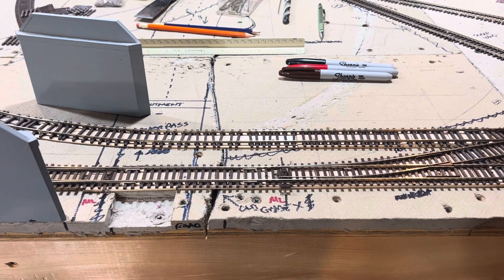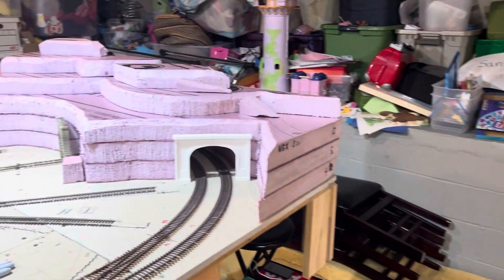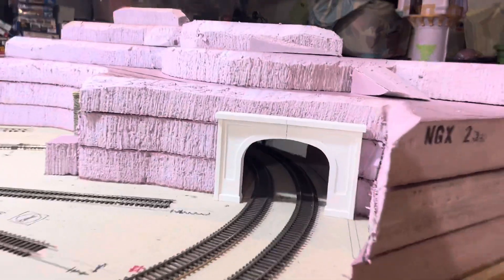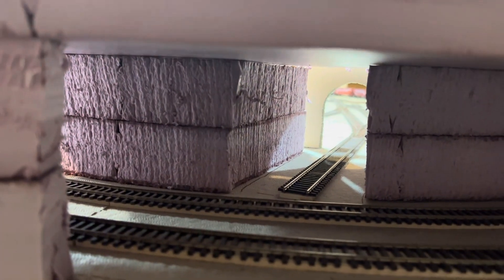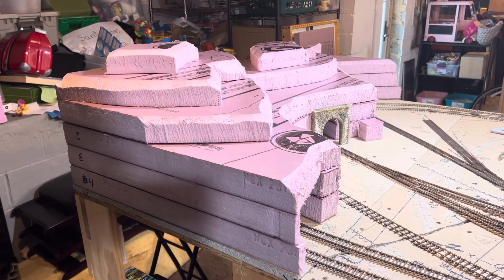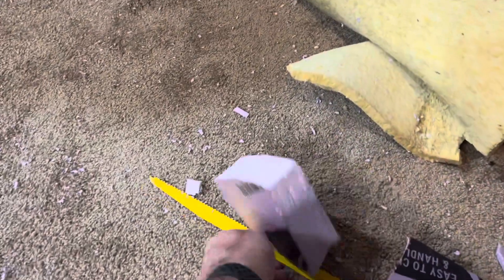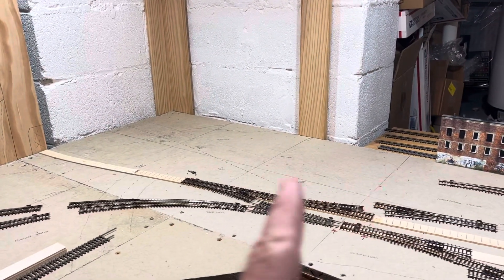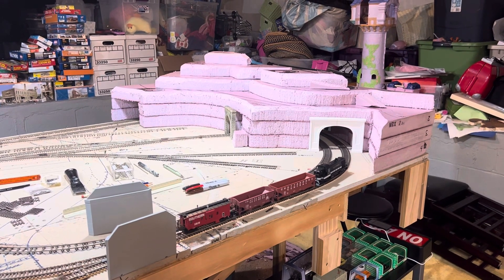Making Mountains! (E31)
Got started on the main mountain structure on the peninsula part of the layout using 2” foam.  Included a 4”x16” access for the tunnel itself… just in case.  Starting to take shape.  Thanx for watching!